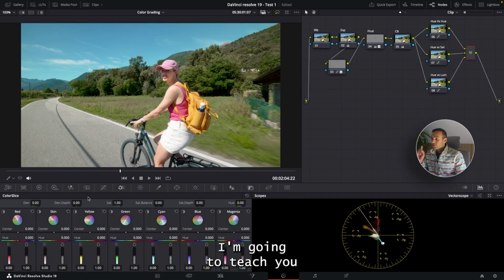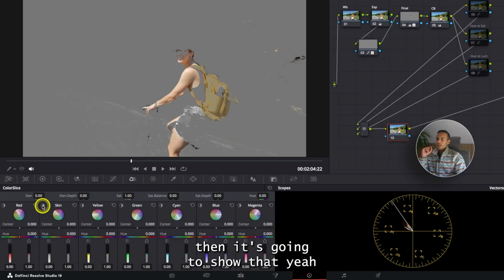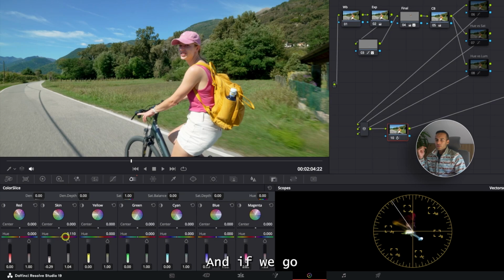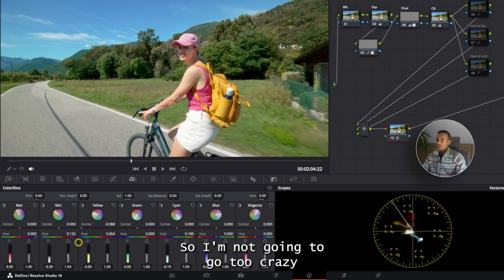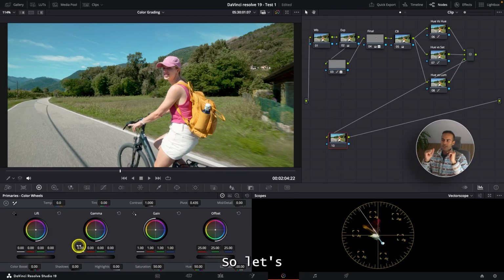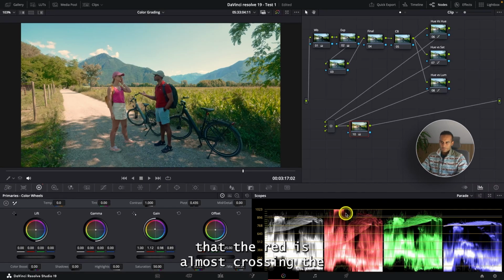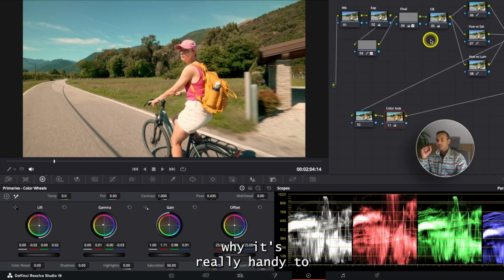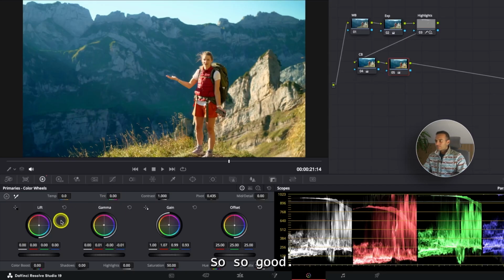Class 15 : DaVinci Resolve Studio | Color Slice Tool | Primary Color Wheels ColorGrading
Take your grading skills to the next level by learning how to create cinematic color palettes and make targeted adjustments with precision tools. This module covers the use of curves, color slicing, qualifiers, and windows to isolate regions of an image and refine tone, light, and color across your clips for a polished, professional finish.

Learning Objectives:

   - Apply primary color wheel techniques to achieve consistent and cinematic color palettes across clips.
   - Create nuanced color grades using curves and color slice tools to refine tones and highlights.
   - Use the Qualifier and Windows tools to isolate and adjust specific image regions for precise color correction.

Timestamps:
00:00 Color Slice Tool
06:55 Primary Color Wheels ColorGrading